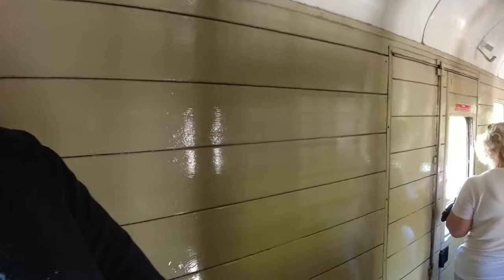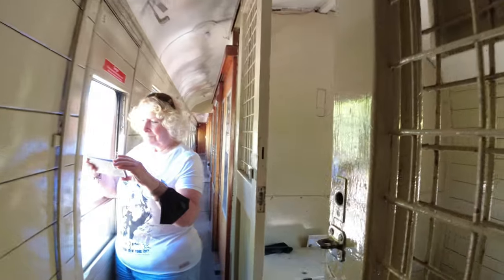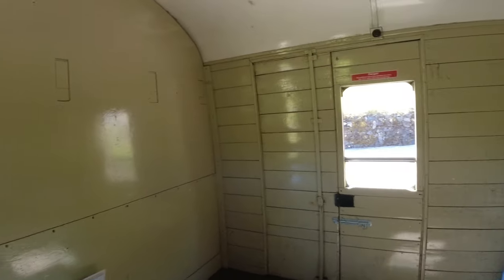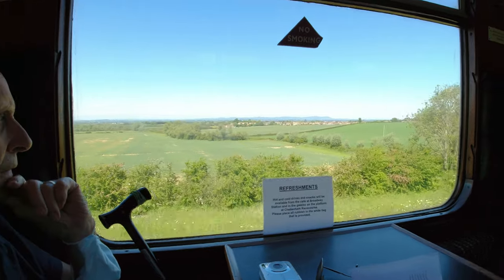Cotswold visits | Toddington steam Railway trip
Cotswold visits | Toddington steam Railway trip. Travelling on the GWSR Steam Railway at Toddington in the Cotswolds. Putting a smile on my Dads face after what has been a tough year so far. Admiring the scenery of the Cotswolds while travelling aboard a restored carriage, sampling the nostalgic feel of how train travel used to be.